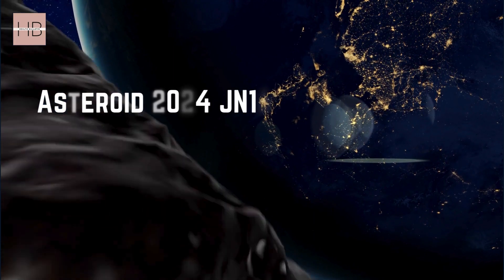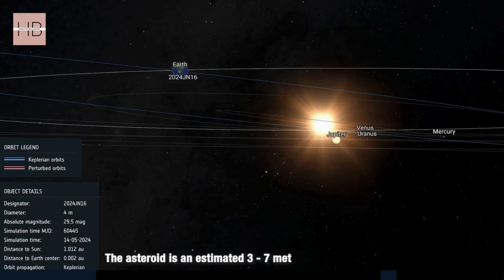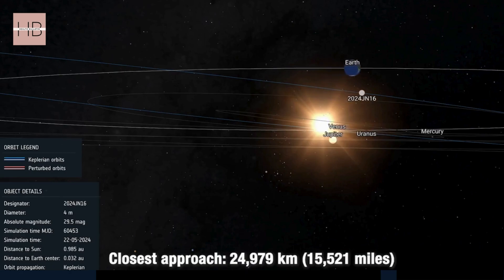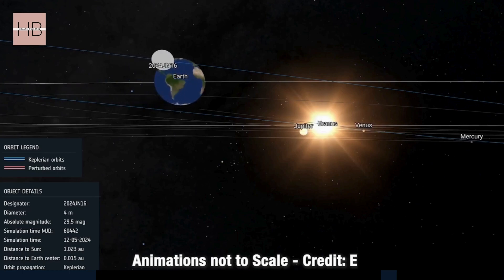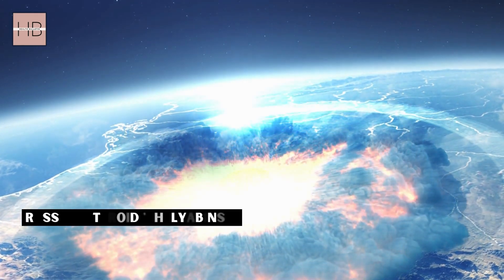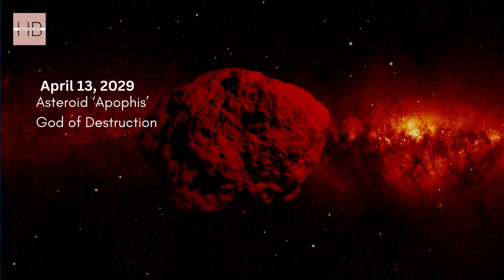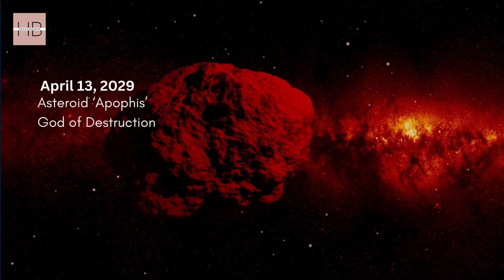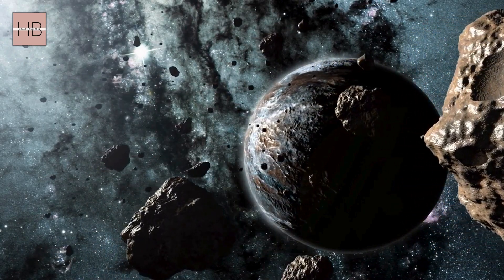NASA Warns of Huge 368-foot Asteroid Headed Towards Earth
In this video, we discuss NASA's warning about the potential threat of massive asteroids measuring 368-foot in size colliding with Earth. Find out more about the risks associated with these celestial bodies and what measures are being taken to monitor and prevent any potential impact.

Your support fuels our passion for creating informative and valuable medical content. Each subscription and like boosts our efforts and commitment to make a positive impact in the world of healthcare .Remember, by subscribing, liking, and sharing, you're not just a viewer; you're a crucial part of our journey to deliver impactful and life-saving medical content.